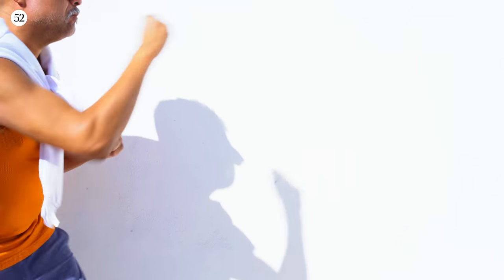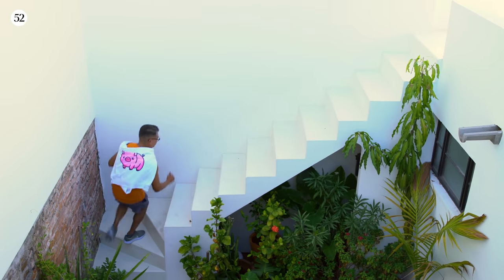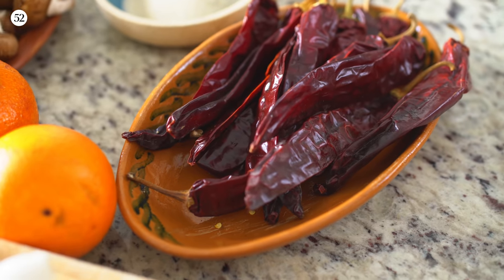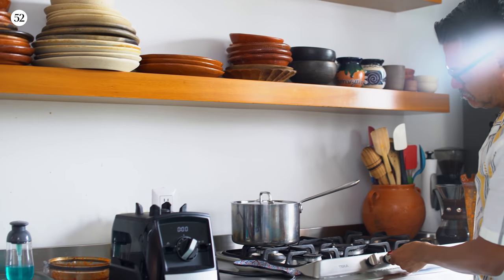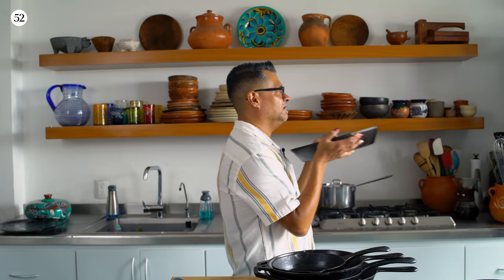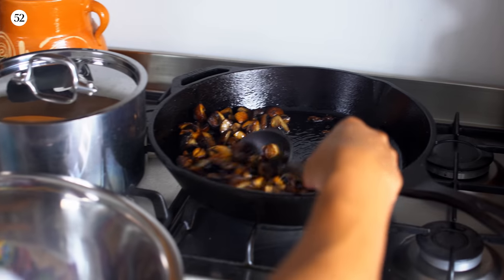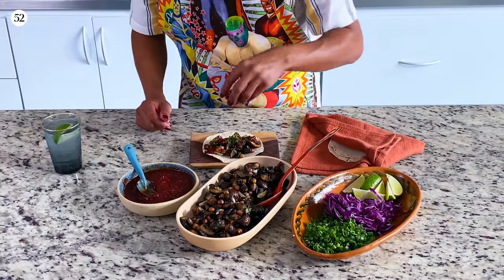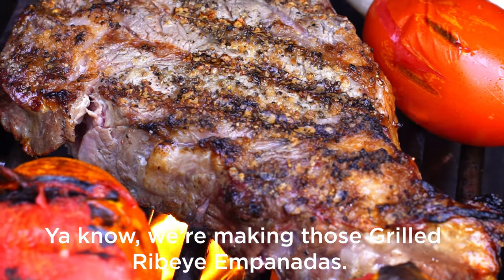You Won’t Believe They’re Vegan Carnitas Tacos | Sweet Heat with Rick Martinez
Join Food52’s Resident Sugar Man Rick Martinez work out and work up an appetite as he makes the best vegan carnitas. This taco boasts a ton of flavors and a melody of textures from the crispy garbanzos, meaty mushrooms, and sweet and spicy Guajillos jam.

VIDEO CHAPTERS
00:00:00 Intro
00:01:09 The core ingredients
00:02:01 Let's warm up
00:02:47 Veg prep reps
00:03:50 Pumping cast iron
00:05:13 The cool down

PREP TIME: 20 minutes
COOK TIME: 2 hours
SERVES: 4 to 6

INGREDIENTS

Chickpea & Mushroom Carnitas Tacos
2/3 cup extra-virgin olive oil, divided
2 (15 ounce) cans chickpeas, rinsed, drained, and patted very dry
Kosher salt and freshly ground pepper, to taste
2 pounds mixed mushrooms, such as crimini, shiitake, maitake, and/or oyster, trimmed and torn into bite-sized pieces
4 large scallions or spring onions, white and green parts separated, thinly sliced
4 garlic cloves, thinly sliced
Charred corn tortillas, lime wedges, sliced avocado, chopped parsley, and shredded red cabbage (for serving)

Guajillo Jam
4 ounces chiles guajillos, stemmed and seeded
2 chiles cascabel or chiles de árbol, stemmed and seeded
1/2 white onion, finely chopped
2 garlic cloves
1/2 cup apple cider vinegar
1/3 cup freshly squeezed orange juice (from about 1 large orange)
6 tablespoons raw or demerara sugar
1 1/2 teaspoons kosher salt
1 teaspoon whole black peppercorns
1 teaspoon dried oregano, preferably Mexican
2 whole cloves
1 wide strip orange zest